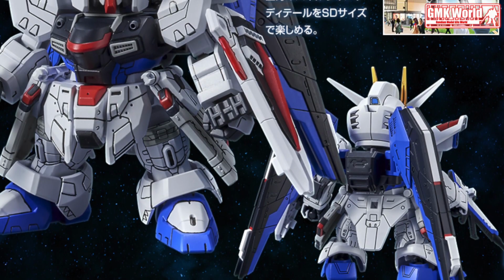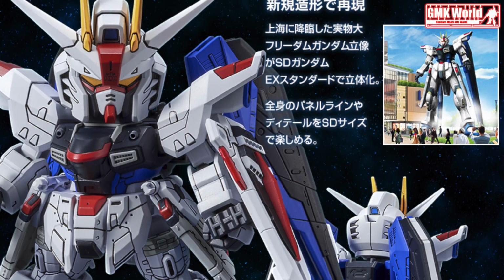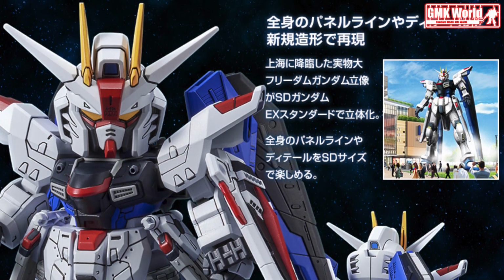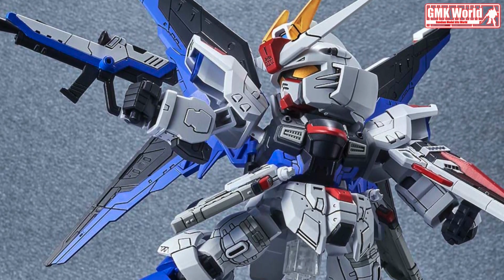SD Ex-Standard Freedom Gundam Ver. GCP - Release Info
SD Ex-Standard Freedom Gundam Ver. GCP - Release Info(SDガンダムEXスタンダード ガンダムベース限定 ZGMF-X10A フリーダムガンダム Ver.GCP)

Price: 770 yen (tax included)
Release Date: September, 2021

Premium Bandai has announced that it will be carrying the limited edition SDEX Standard Freedom Gundam Ver. GCP that came first in the official China flagship store via T-Mall website earlier this month.

The kit's release celebrates the Gundam China Project and the erection of the 1/1 scale Freedom Gundam in front of the Mitsui Shipping Park LaLaport in Jinqiao, Shanghai, China.

This kit is a new representation of SD Freedom Gundam, provided with newly molded detailing inspired from its 1/1 scale and Real Grade counterparts. Given that this is an EX-Standard kit, its equipment can be converted into another set of weapons compatible with most High Grade models available.